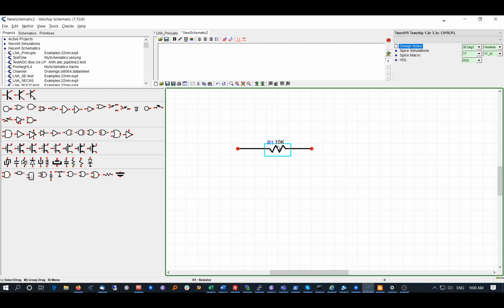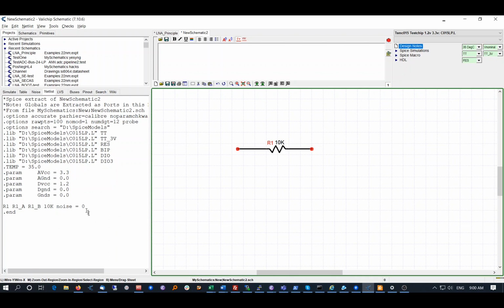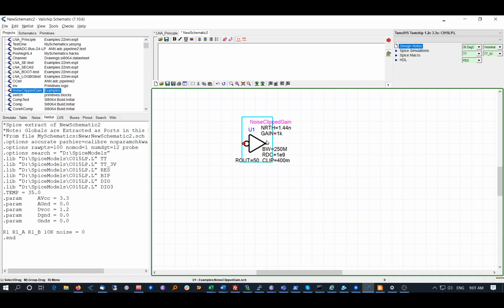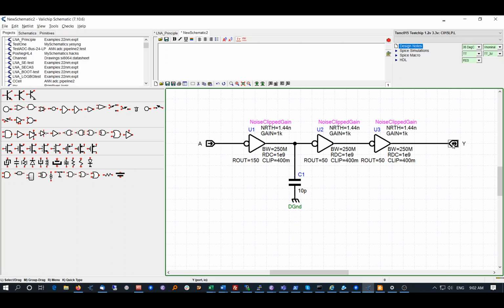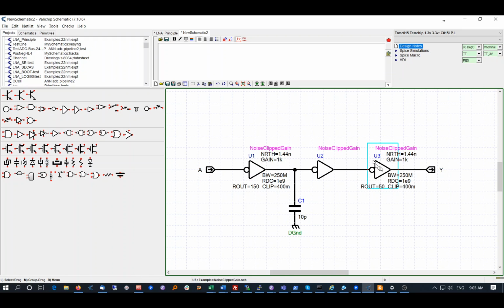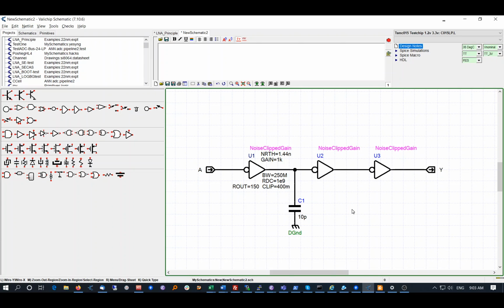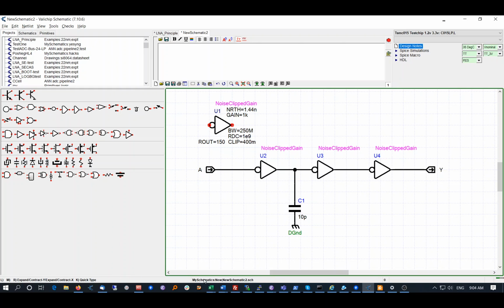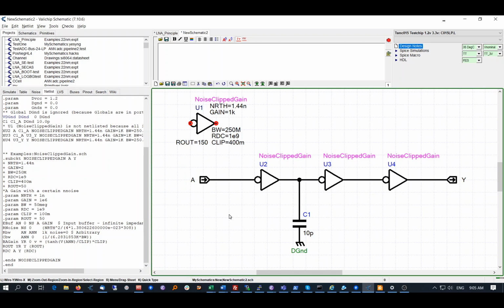Instant noise off and Removing Clutter from Schematic